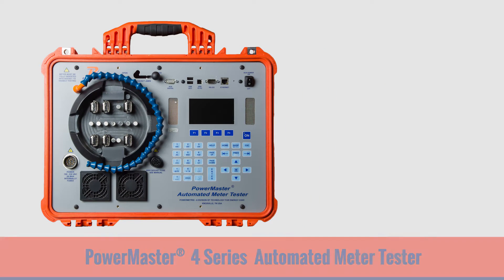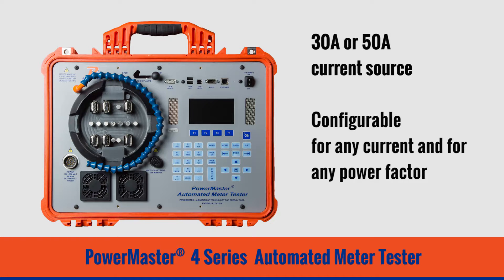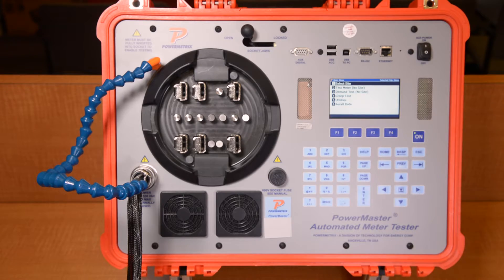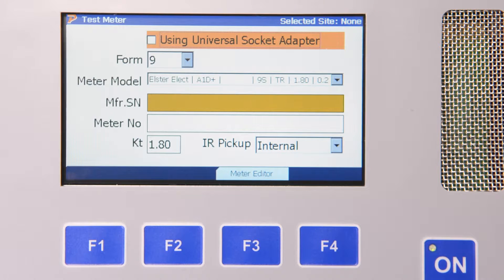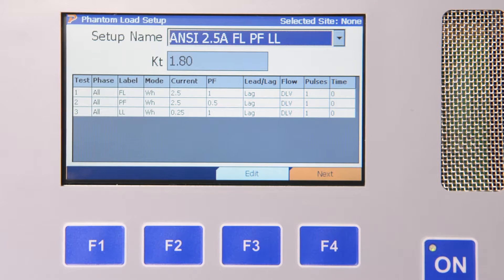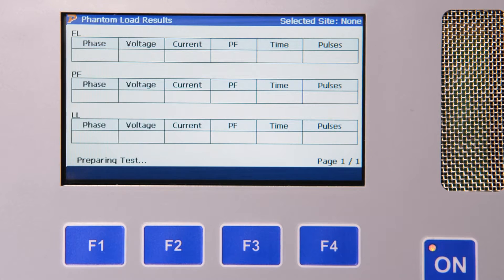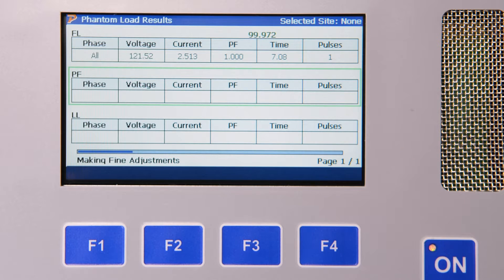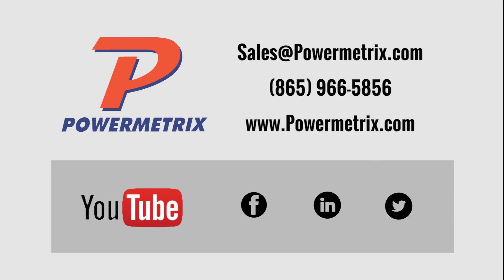PowerMaster® 4 Series Automated Meter Tester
The PowerMaster 4 Series Automated ANSI Meter Tester boasts many features that make it the most functional, versatile, and user-friendly meter tester on the market today. It is a closed-link meter testing solution that sources current up to 30A or 50A (depending on model) and operates on all voltages up to 530V with no switch changes required. It also facilitates testing of most ANSI socket based meters using our newly-engineered universal zero insertion force meter socket.